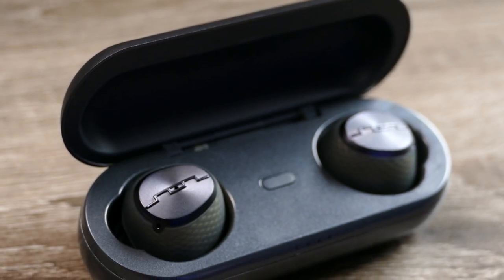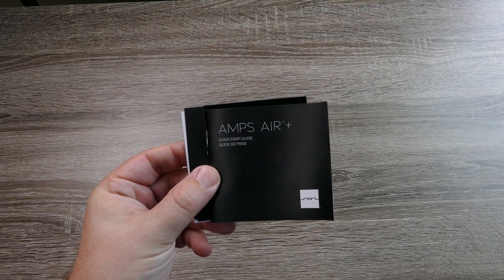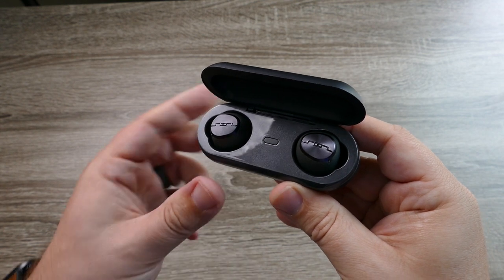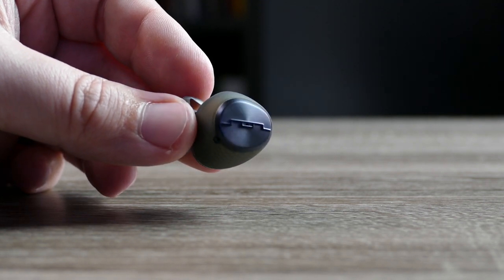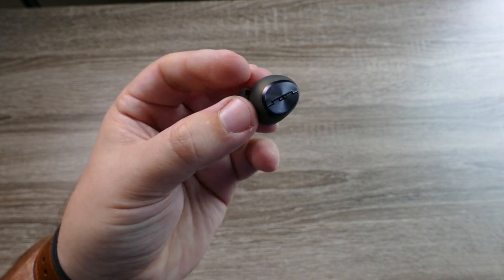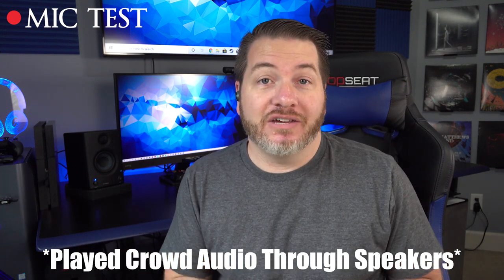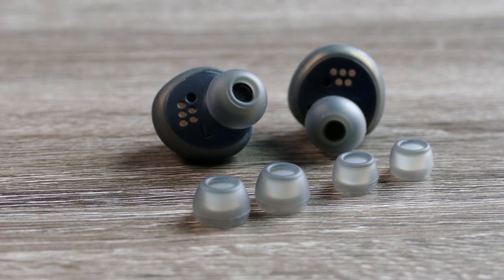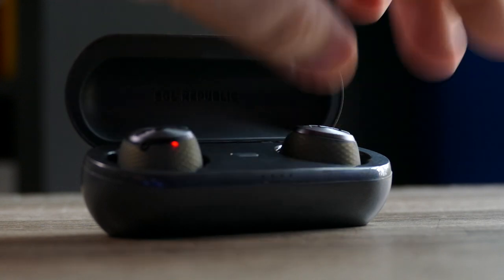First Look! : Sol Republic Amps Air+ ANC True Wireless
PSN: kvmartin
Steam: Gamesky